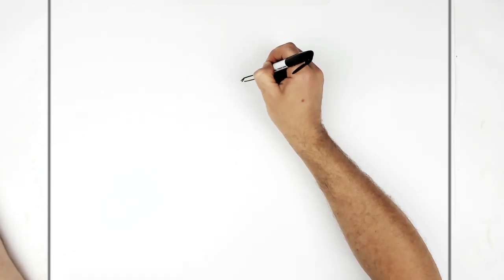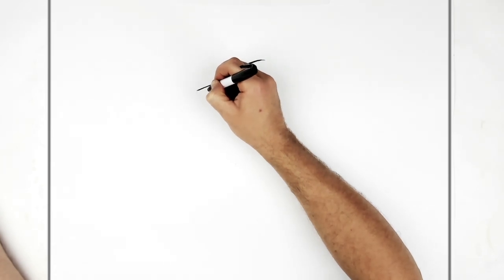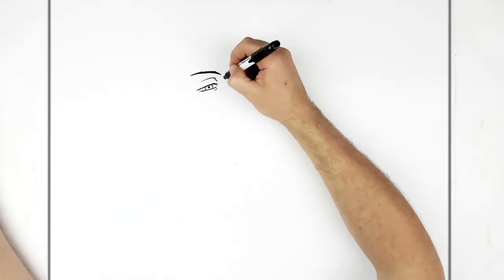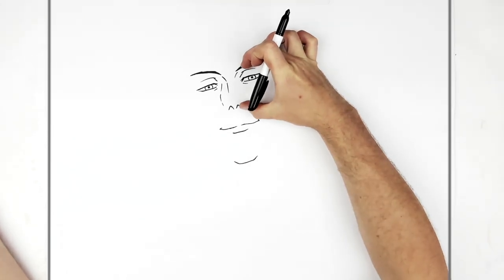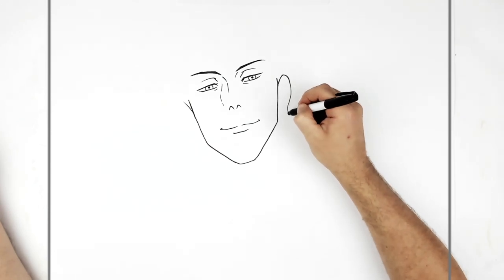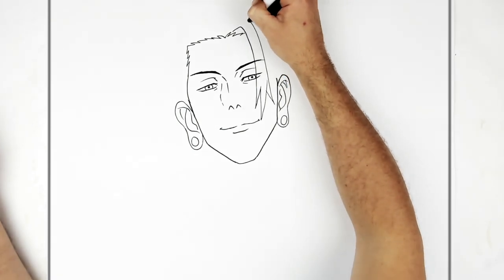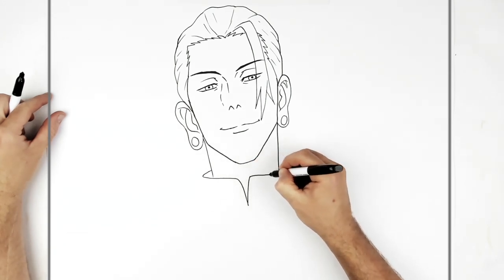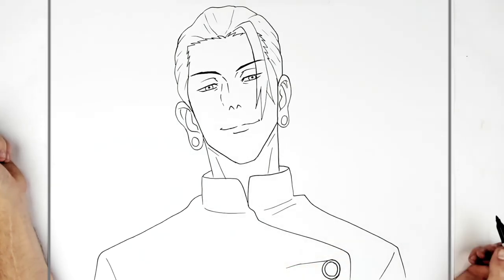How To Draw Suguru Geto | Step By Step | Jujutsu Kaisen S2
Learn How To Draw Suguru Geto Step By Step from Jujutsu Kaisen Season 2 Request, Message me }